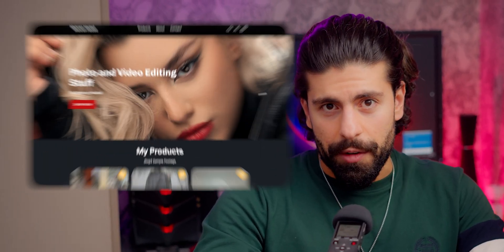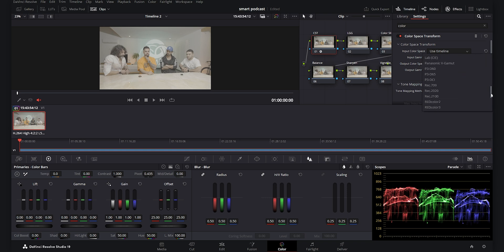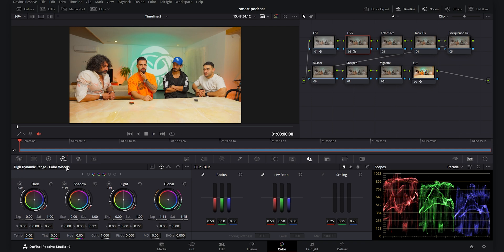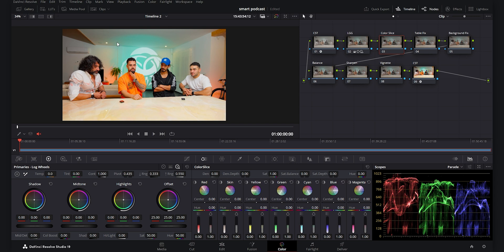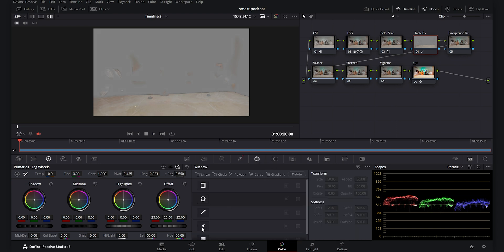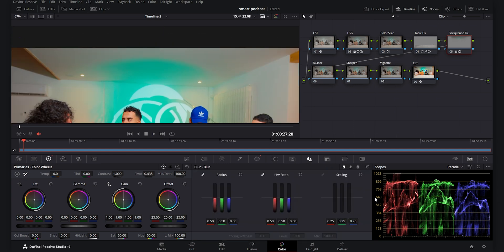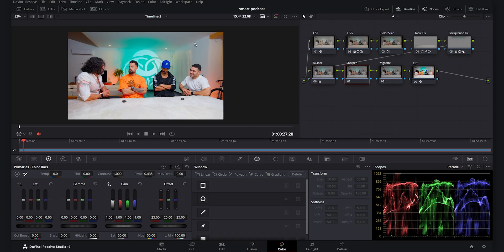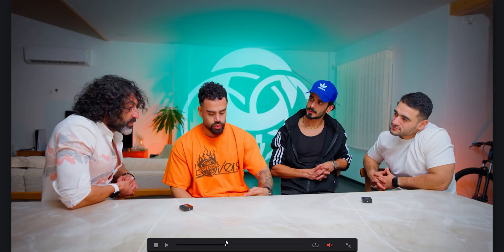How to Color Grade Sony S-Log3 in DaVinci Resolve (Clean White Look Tutorial)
If you’ve been struggling to get clean, cinematic colors out of Sony S-Log3 footage, this tutorial will walk you through the exact step-by-step workflow I use inside DaVinci Resolve to create a clean white cinematic look.
In this video, I break down everything — exposure, contrast, color separation, skin tones, white balance, and final polish — using real S-Log3 footage from the Sony A7IV (4K 10-bit 4:2:2).

Whether you're a beginner learning how to color grade Sony S-Log3 for the first time, or an intermediate filmmaker looking to refine your workflow, this guide will help you get crisp, professional, film-like results every time.

🎬 What you’ll learn in this video:
– Correctly exposing & balancing S-Log3 footage
– Building contrast using nodes
– Fixing skin tones & color shifts
– Creating a clean, soft white look
– Final grading & exporting for YouTube